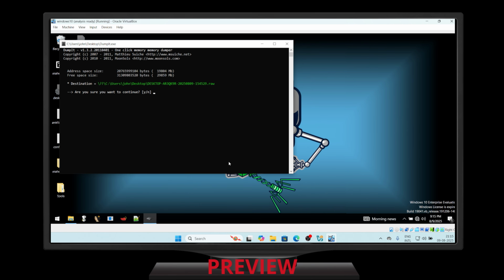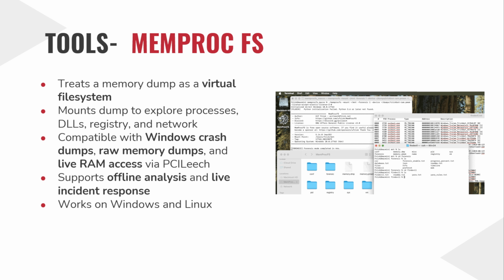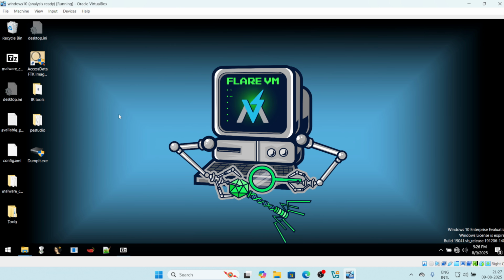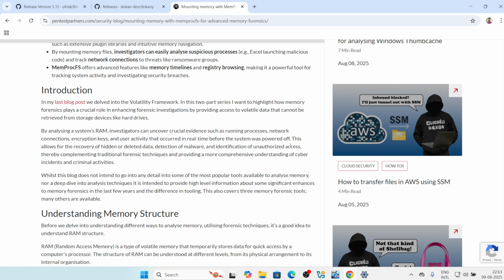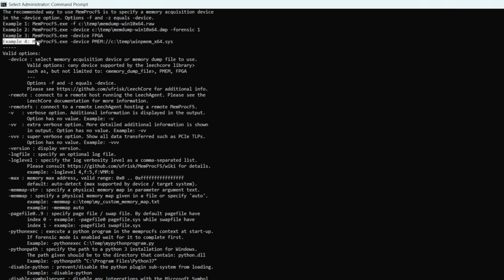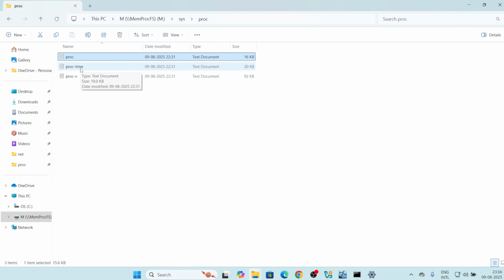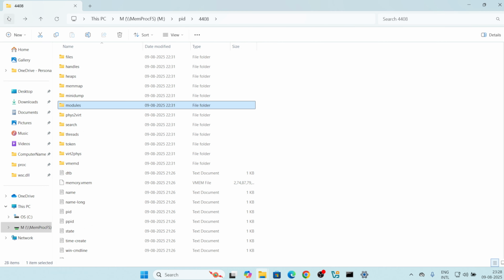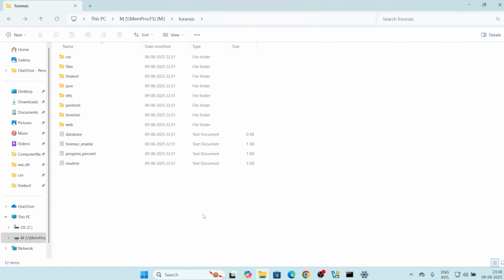Uncover Hidden Cyber Attacks with Memory Forensics (MemProcFS Tutorial)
Ever wondered how investigators catch cyber attacks hiding deep inside a computer’s memory? In this video, we take you through the entire process of memory forensics — from capturing RAM to analyzing it for hidden threats.

🚀 What you’ll learn in this video:

How to capture memory dumps safely using:
✅ DumpIt – quick and easy memory acquisition
✅ FTK Imager – forensic-grade capture tool

Introduction to memory forensics and why it’s essential for incident response

How to set up and use MemProcFS to mount and explore memory dumps

Detecting malware, hidden processes, credential theft, and other artifacts in RAM

Best practices for digital forensics and threat hunting

💡 By the end of this tutorial, you’ll know how to go from memory capture ➝ memory analysis ➝ uncovering cyber attacks, just like a professional forensic investigator.

🔗 Tools & Resources Mentioned:

3. DumpIt (Memory acquisition tool)
4. FTK Imager (Forensic imaging software)